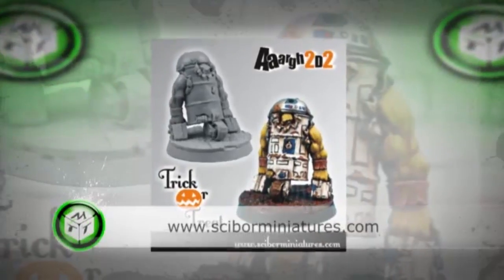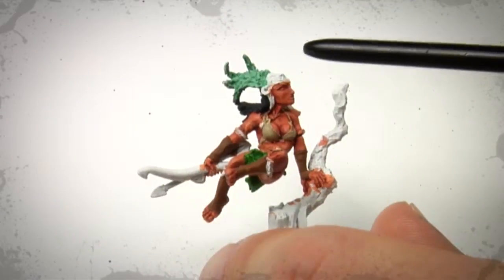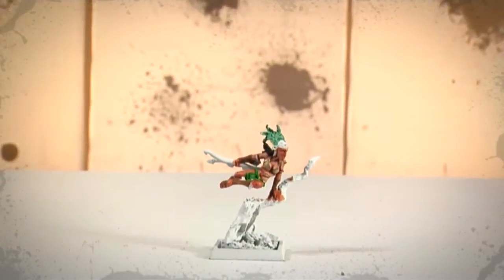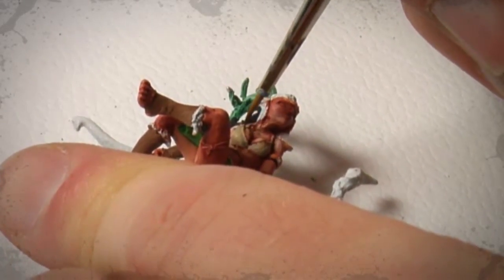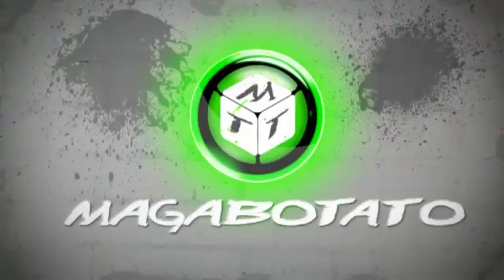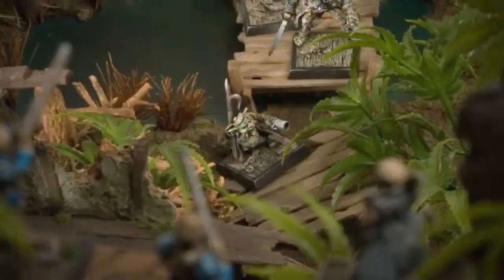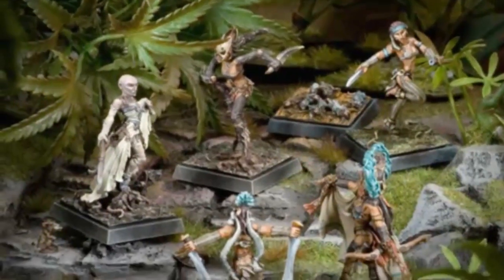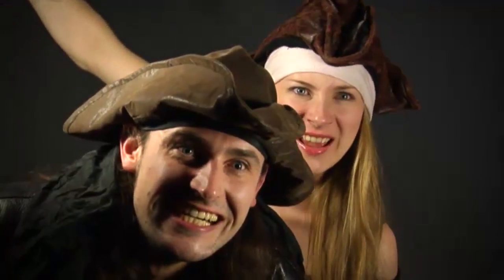MAGABOTATO #58 - Wet-T Shirt Contest | Freebooters Fate | Haut malen | DICED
Themen in dieser Folge: Review: Freebooters Fate - Deep Jungle, Tutorial: Haut malen, Miss Wet T-Shirt Contest

00:43 - Tabletop News
01:28 - Tutorial: Wie Haut malen
06:38 - Miss Wet T-Shirt Contestt
07:29 - Review: Freebooters Fate - Deep Jungle

MAGABOTATO Folge 58 wurde im Oktober 2011 ausgestrahlt und hatte all das was der Tabletopspieler braucht um sich über das Hobby der Miniaturen zu informieren und zu schmunzeln. Delia und Denis führten wie immer durch das Programm, während Dennis im Atelier fleissig bastelte

Die Themen des Videos im Detail:

Freebooters Fate-Deep Jungle:
Die erste Erweiterung für das Piraten Tabletop aus Deutschland Freebooters Fate wurde in dieser Folge von MAGABOTATO Thema:
Wie sind die neuen Regeln? Was gibt es für neue Figuren für die Fraktionen? Und vor allem, was haben die neuen Amazonen so drauf? Das zeigen ir Euch in diesem Review.

How to paint: Wie Haut bemalen?
In diesem Tutorial zeige ich Euch, wie ich Haut von menschlichen Figuren bemale. Viele der Maltechniken habe ich in den Tutorials von DICED schon vorgestellt: Grundfarben, Washen, shaden, Schichte, Layering etc. All das sind gute Möglichkeiten um der Frage nachzugehen: Wie bemale ich Haut?
Wer mehr über die Maltechniken erfahren möchte, kann sich die Playlist: Miniaturen bemalen für Anfänger von DICED anschauen

Miss Wet T-Shirt Contest:
Joa, was soll man dazu sagen: Zwei Ladies, zwei weiße Shirts und Wasser...Plump? Klar. Billig? Auf jeden Fall. Lustig, joa, ich denke schon.

Die Show MAGABOTATO wurde mit der am 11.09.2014 erschienenden Folge 147 eingestellt.

Die Folge 58 von MAGABOTATO ( Magazine about Tabletop) wurde 2011  veröffentlicht und ist jetzt exklusiv unter DICED verfügbar. Viel Spaß bei diesem nostalgischen Kleinod und Crinchefest

Was ist DICED?
Denis zeigt jeden Sonntag um 18:00 Uhr mit DICED viele Facetten des Tabletophobbies auf Rocketbeans.TV. Seien es Reviews über Tabletopspiele, Wargames oder Utensilien, Maltutorials oder einfache Beschäftigung mit dem Hobby an sich.

DICED, seit Juni 2017, jeden Sonntag um 18:00 Uhr auf Rocketbeans TV
DICED wird unterstützt durch Produktplatzierung